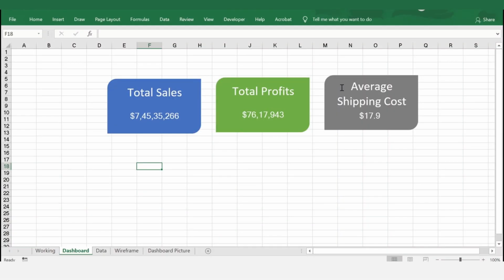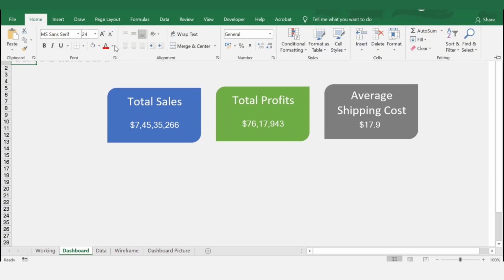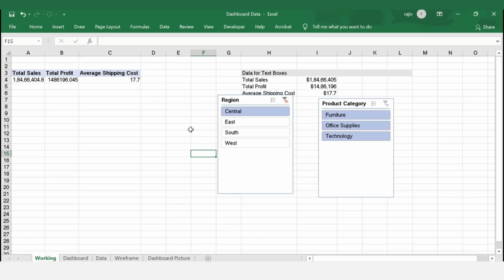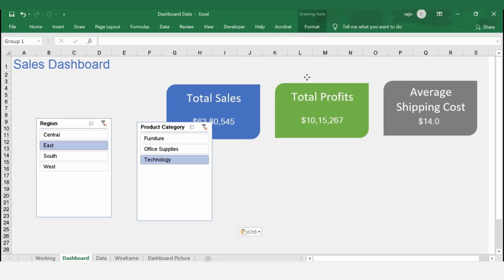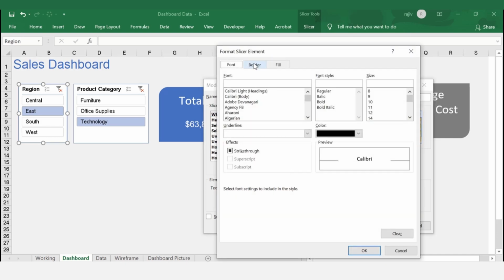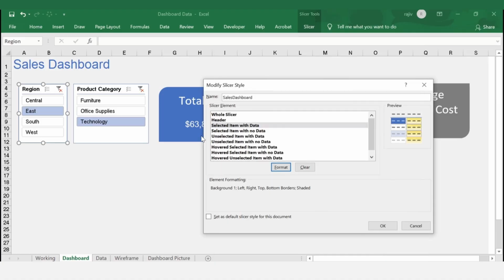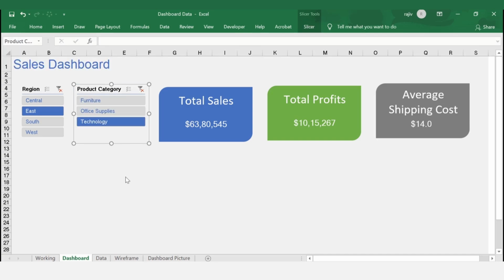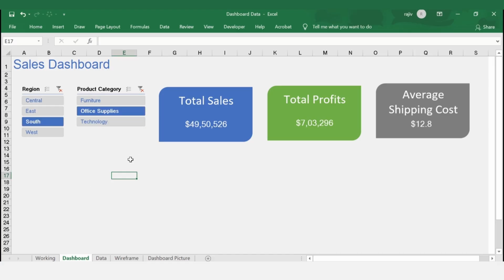Excel Dashboard Mastery #4 | Add Interactive Slicers to Your Dashboard Like a Pro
Welcome to Lesson 4 of the FREE Excel Dashboard Mastery course!

In this lesson, you'll learn how to make your Excel dashboard interactive by adding Slicers. Slicers allow users to filter reports with a single click, making dashboards more dynamic, user-friendly, and visually appealing.

Whether you're creating dashboards for sales, finance, HR, marketing, or business reporting, slicers are one of the most powerful tools in Microsoft Excel.

✅ What are Excel Slicers?
✅ Insert Slicers into Pivot Tables and Pivot Charts
✅ Connect one Slicer to multiple Pivot Tables
✅ Create interactive dashboard filters
✅ Format and customize Slicers professionally
✅ Improve dashboard usability and user experience

💡 Why Slicers Matter

Instead of manually applying filters, users can instantly analyze data by selecting a region, product category, customer, salesperson, year, or any other field with just one click.

By the end of this lesson, your dashboard will become fully interactive, making it easier to explore data and generate meaningful insights.

👨‍💼 Perfect For
Excel Beginners
Students
Data Analysts
Business Analysts
Finance Professionals
Chartered Accountants (CA)
MIS Executives
Sales & Marketing Professionals
Anyone who wants to create professional Excel dashboards

This lesson is part of the Excel Dashboard Mastery series, where you'll build a complete interactive dashboard from scratch using Pivot Tables, KPI Cards, Charts, Slicers, Timelines, and professional dashboard design techniques.